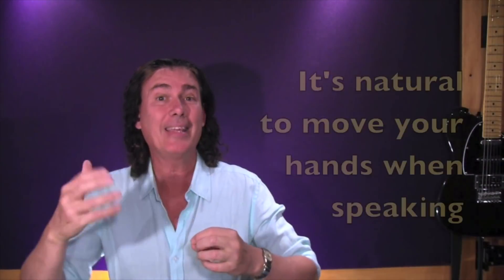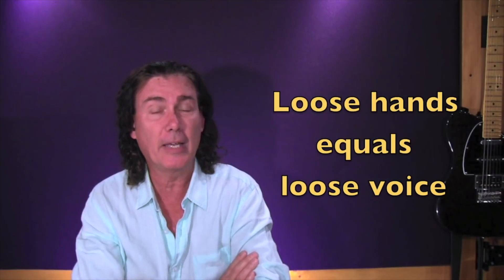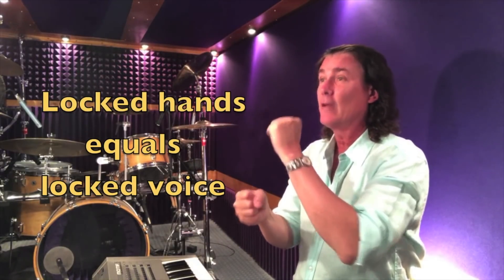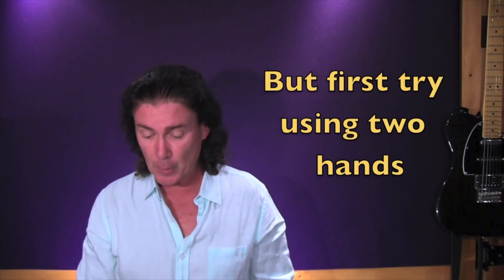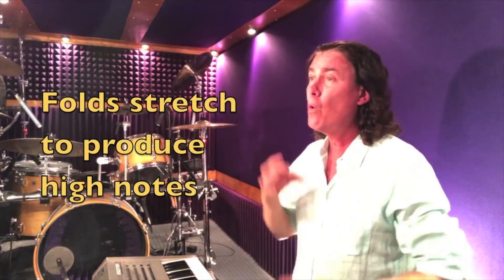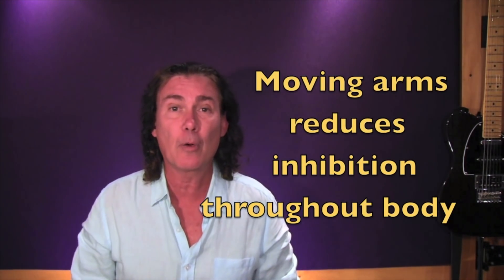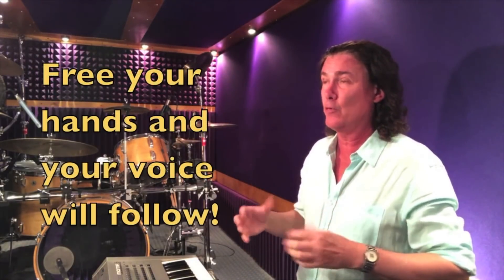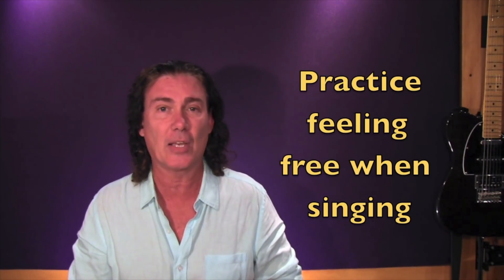Sing High Notes Easier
A simple tip to allow those high notes to flow freely!